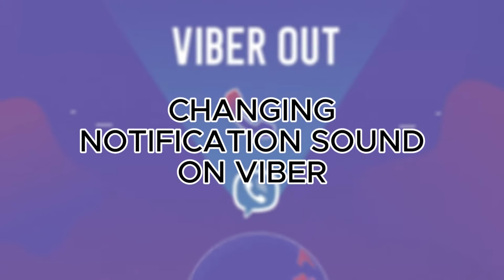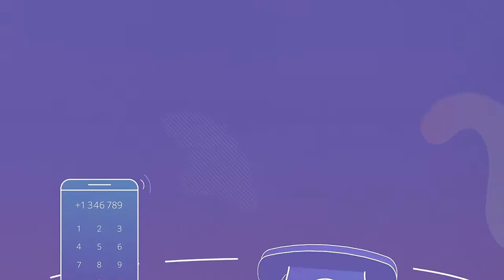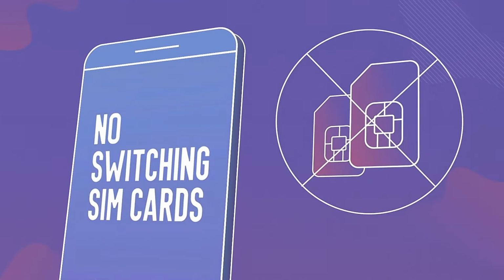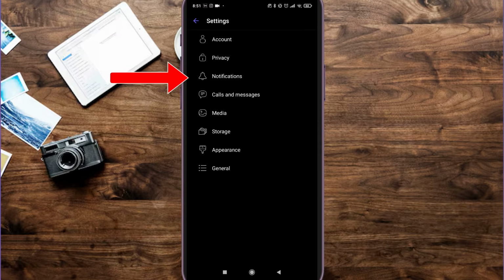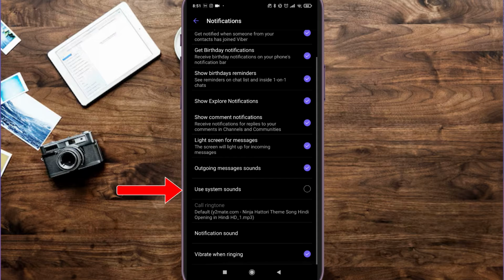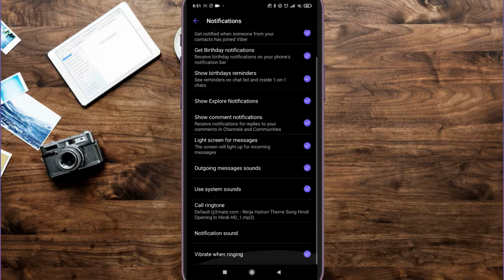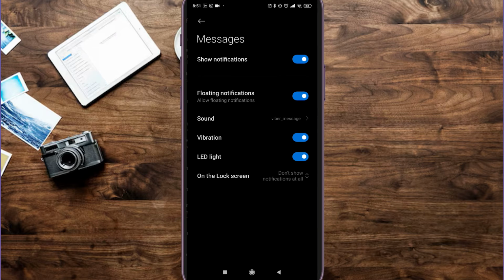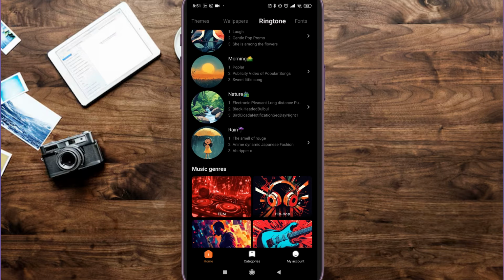How to Change Notification Sound on Viber 2025?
Customize your messaging experience by changing the notification sound on Viber. Whether you want a unique tone for personal chats, a distinct alert for group messages, or a quieter notification overall, this feature lets you tailor your alerts to match your style and preferences.

This tutorial walks you through how to access Viber’s notification settings and select from system tones or custom sounds. You’ll also learn how to manage sound settings for calls, messages, and specific chats, giving you full control over how and when you’re alerted.

Perfect for users who want to personalize their app and stay organized with distinct sounds for different conversations.